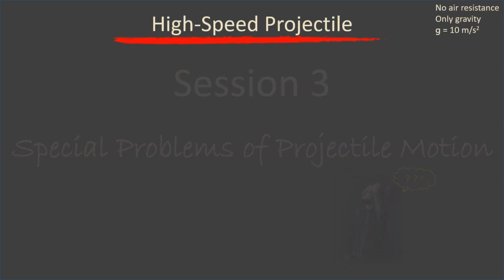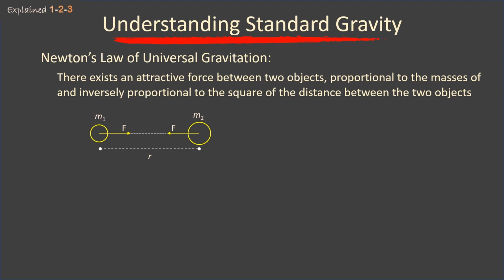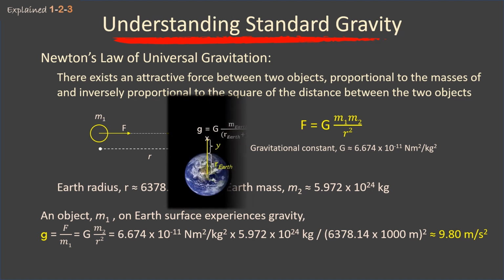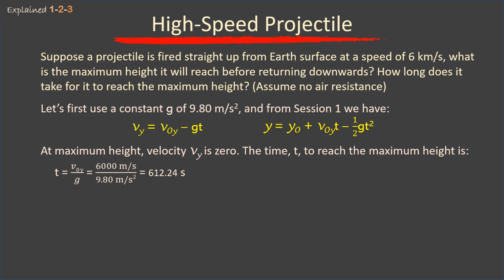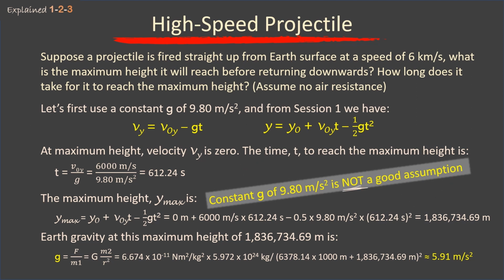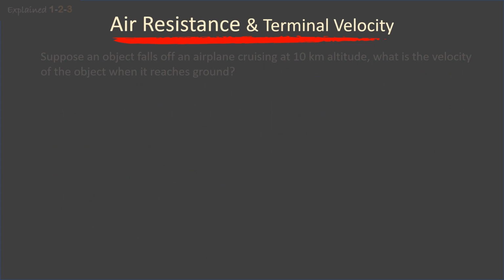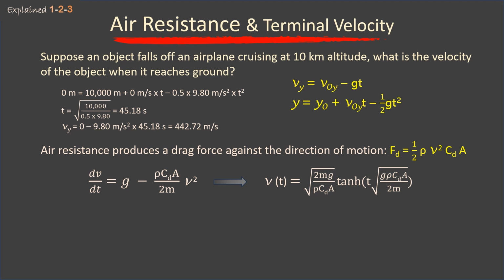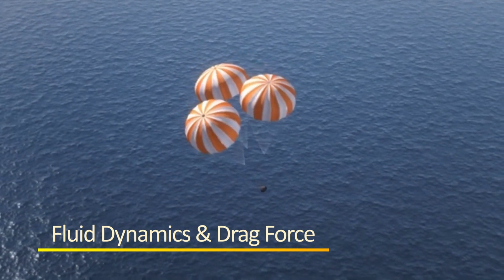Projectile Motion with changing gravity, air resistance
Special cases of projectile motion where gravity changes and air resistance included, fluid dynamics, drag force @Explained_1-2-3